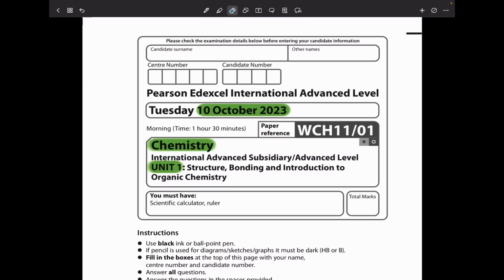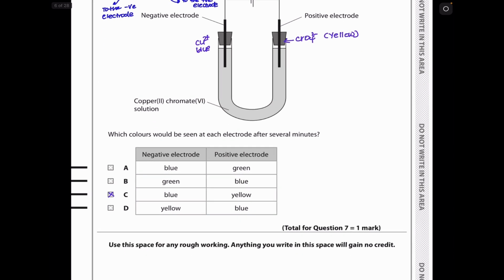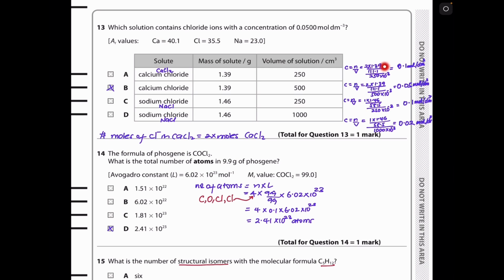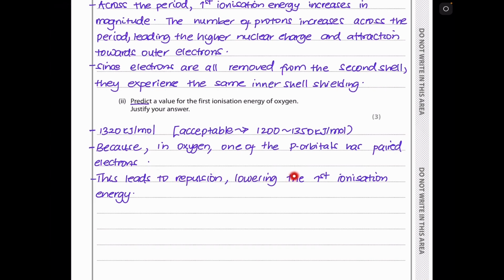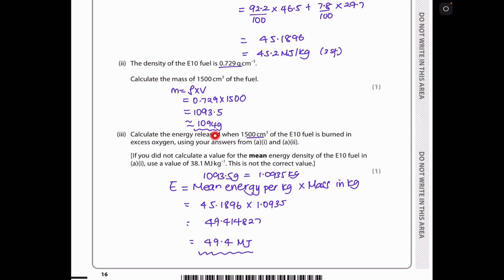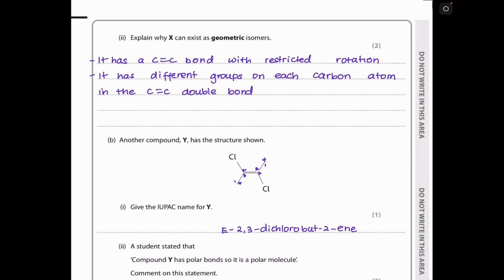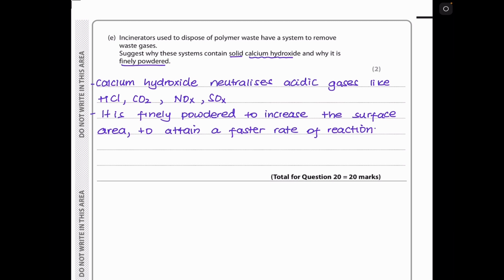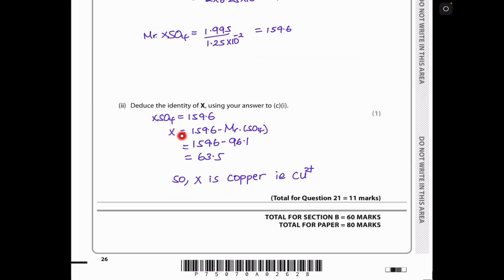A level | Chemistry | Unit 1 | October 2023 | Pearson Edexcel